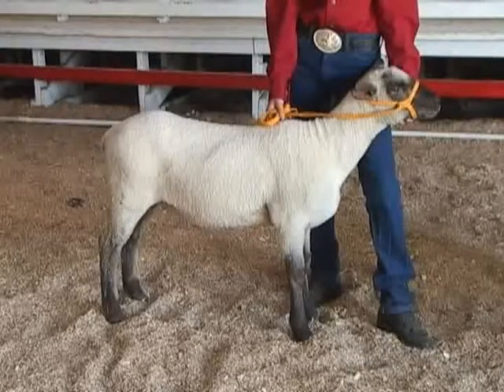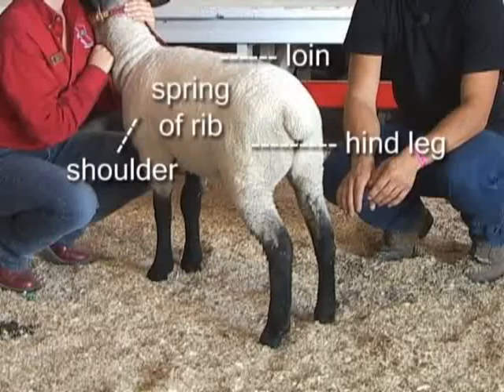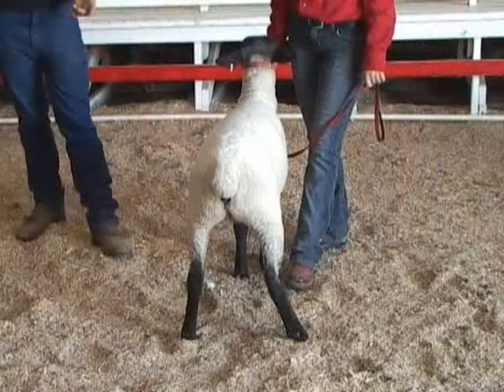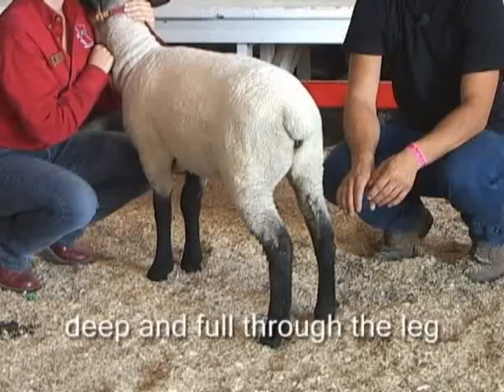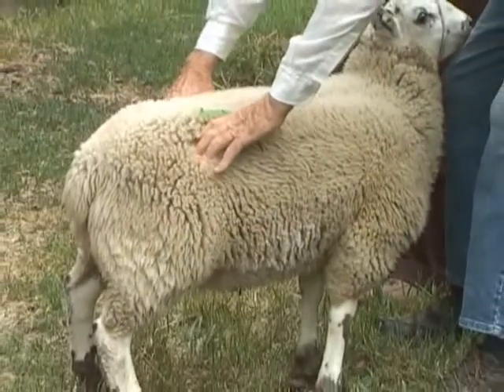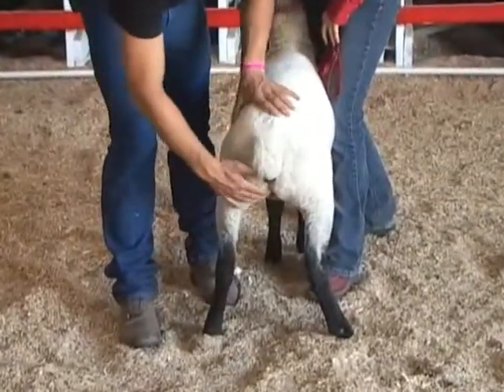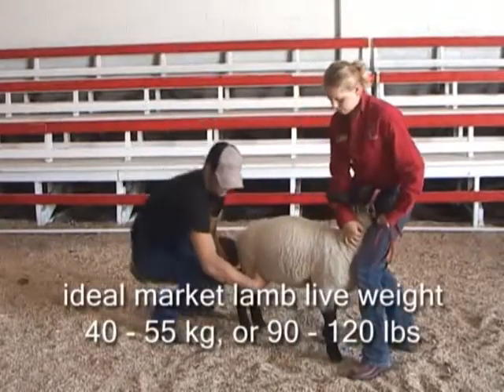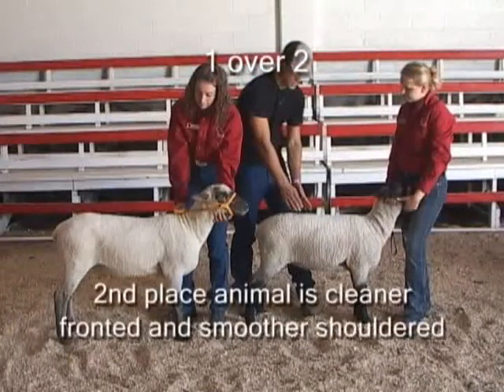4 H Sheep Comparative Judging